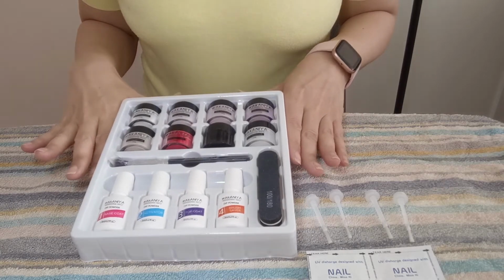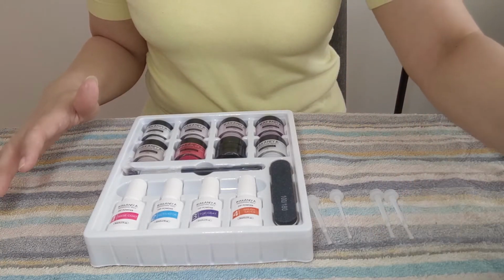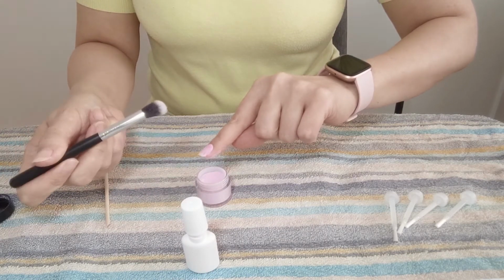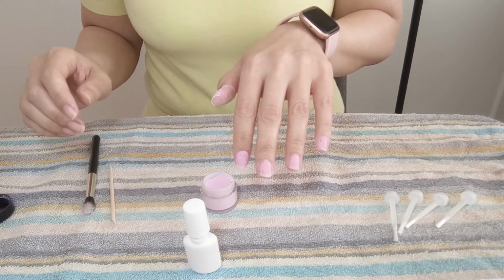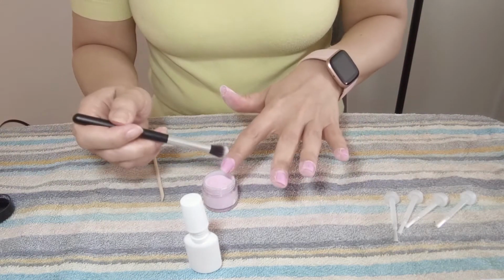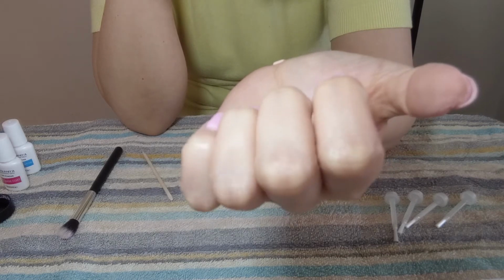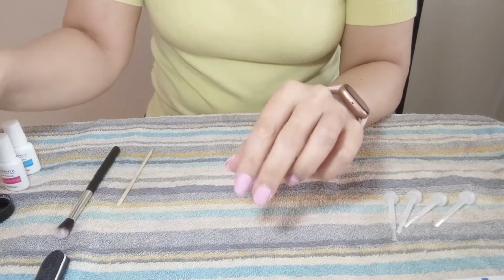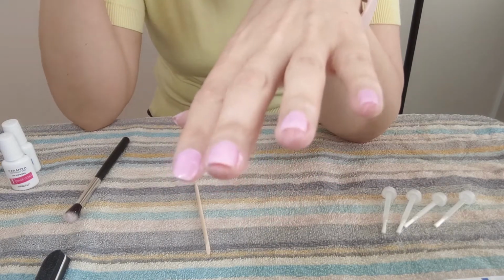WAKANIYA Nail Dip Powder - Review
My first time trying the dip from Wakaniya.